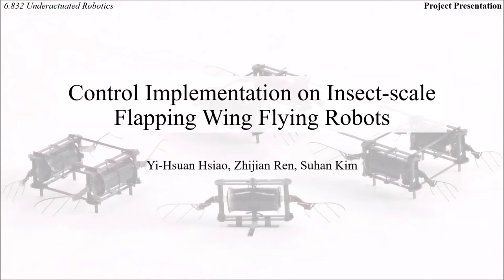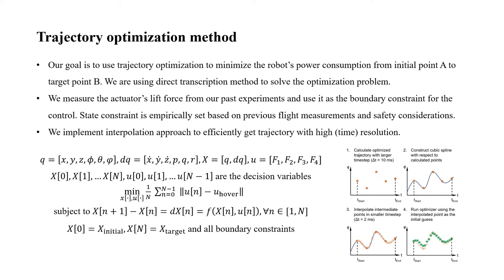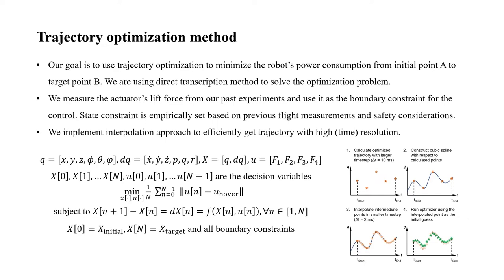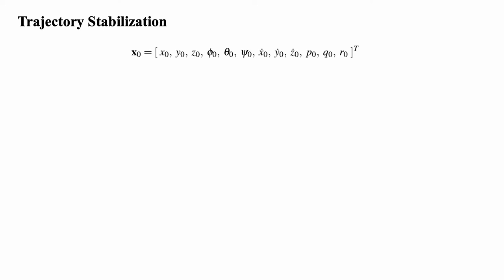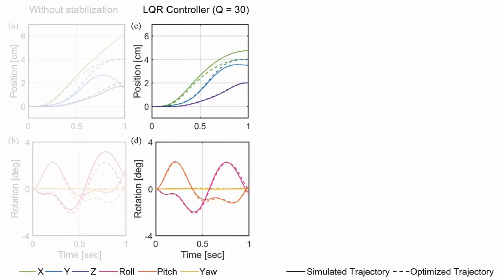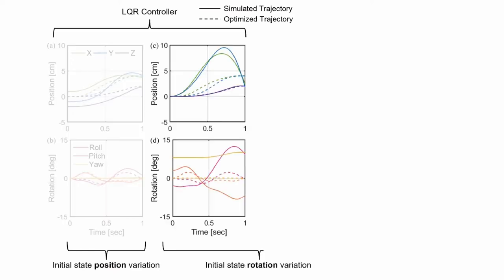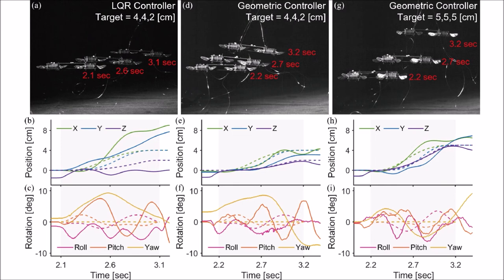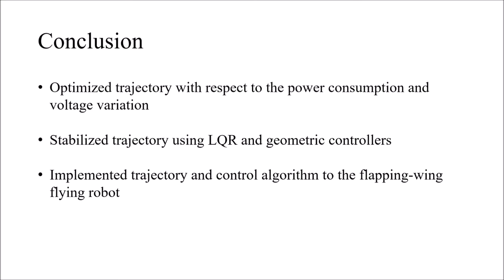Control Implementation on Insect-scale Flapping Wing Flying Robots